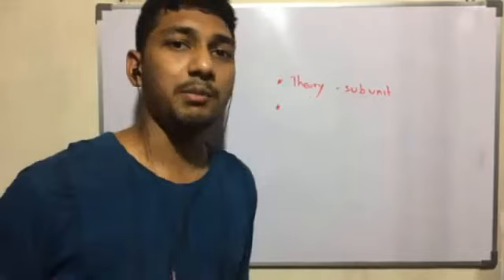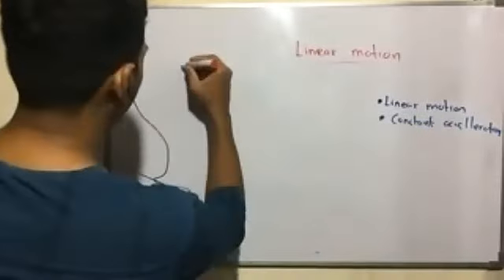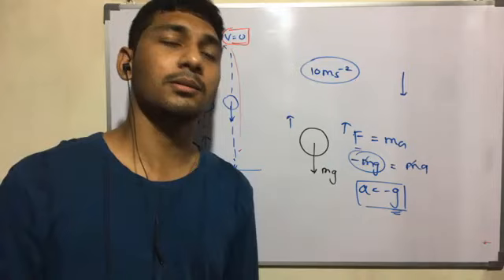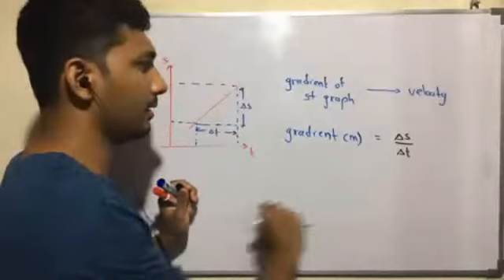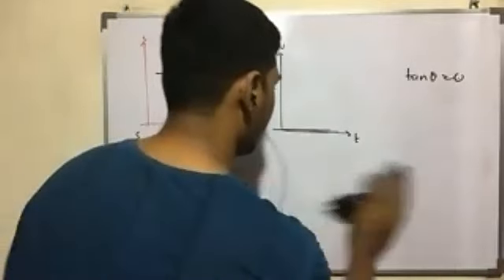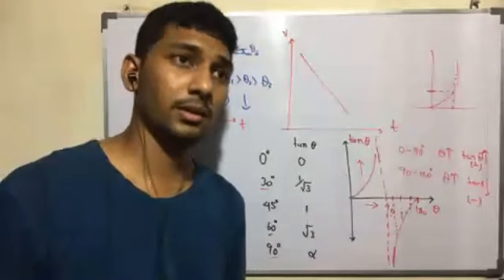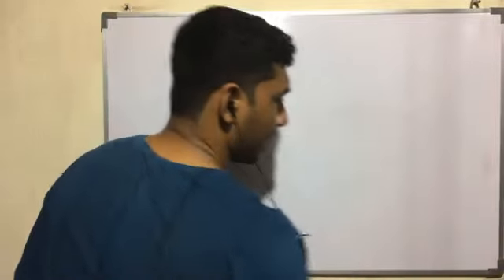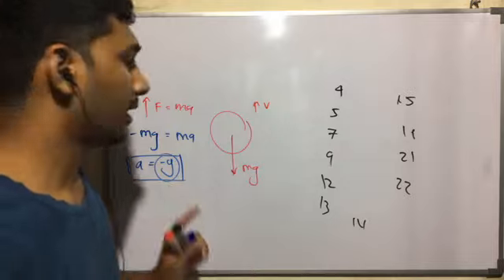Linear motion revision 01/ English medium physics